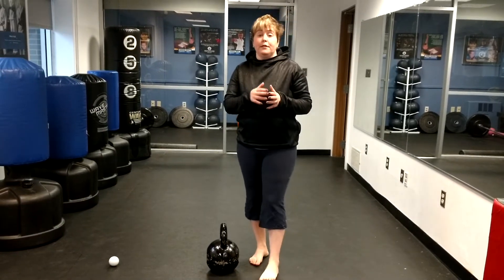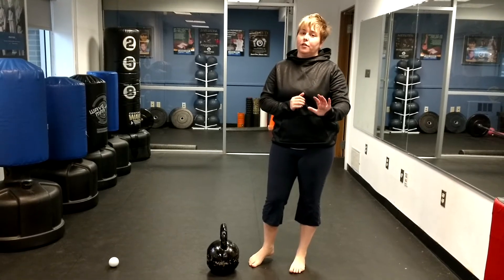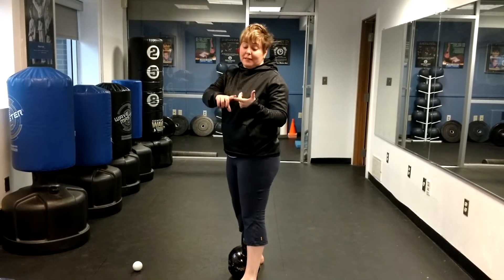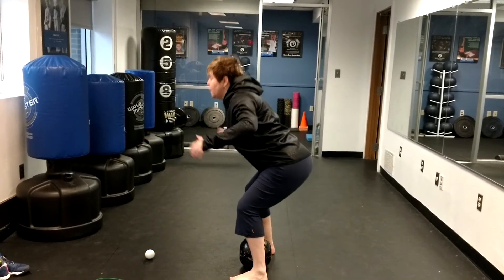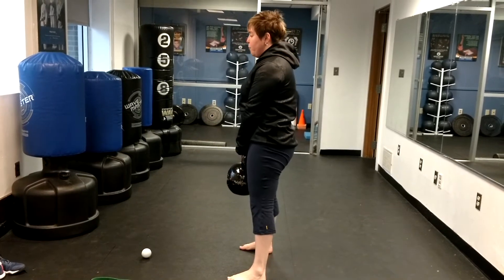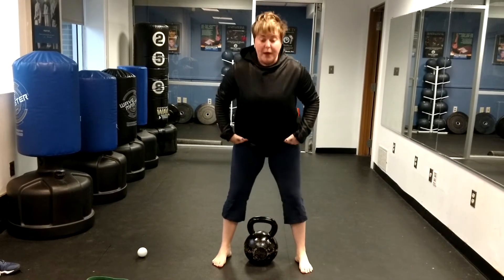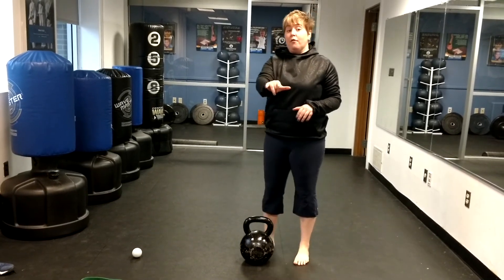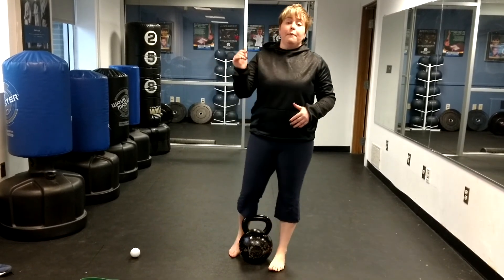Why I Love Kettlebell Deadlifts for Girl Basketball Players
In this video, Women's Basketball Performance explains why the deadlift is a great exercise for girl basketball players